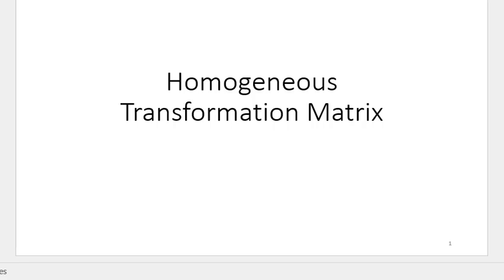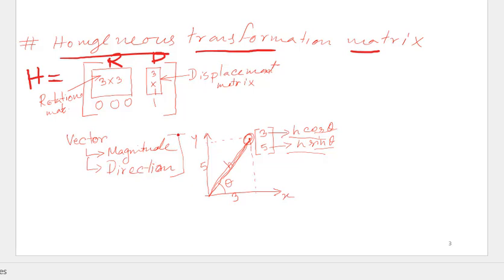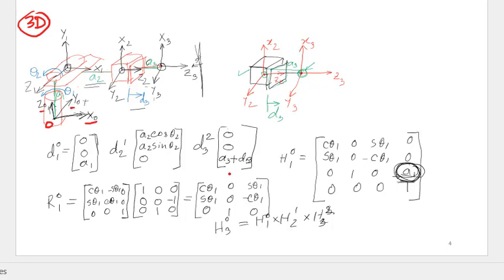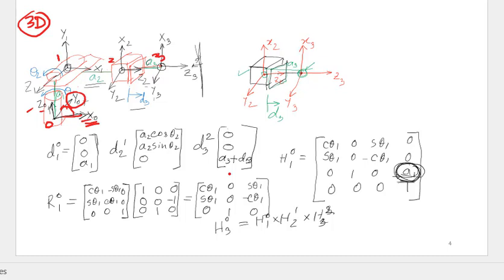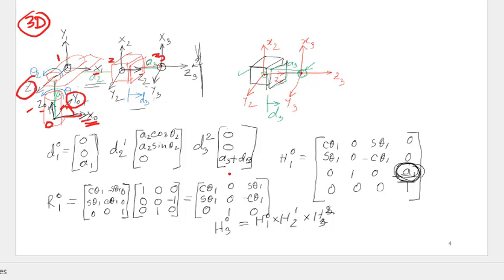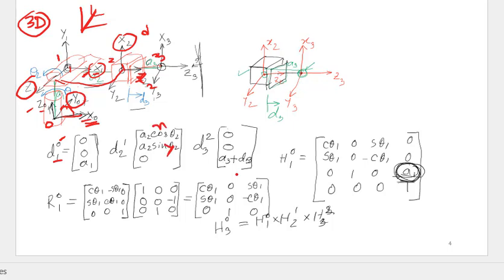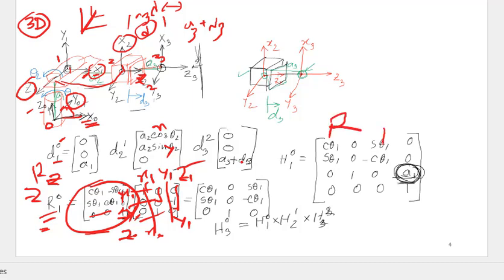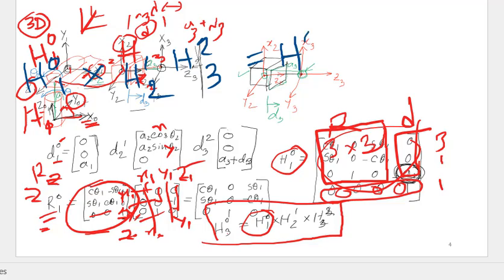Homogeneous Transformation Matrix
Homogeneous Transformation Matrix Calcu;ation